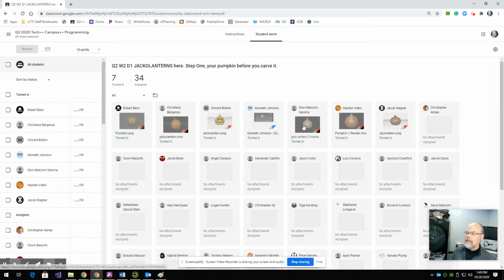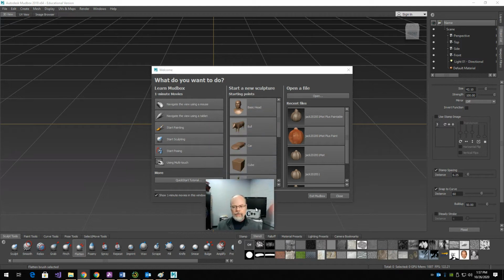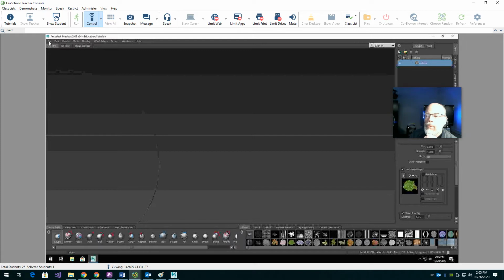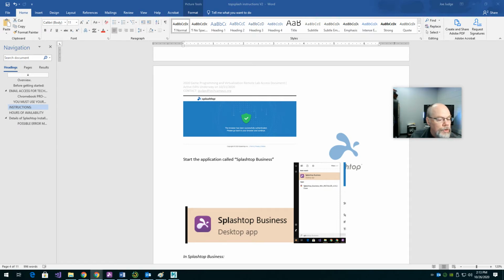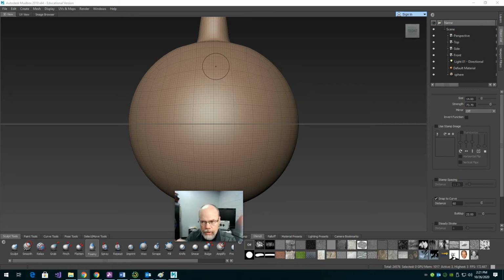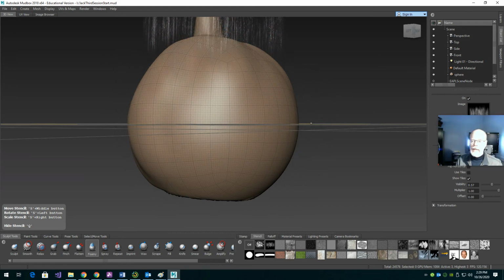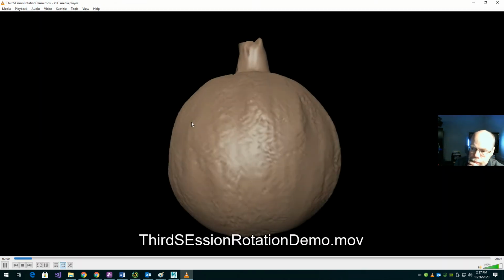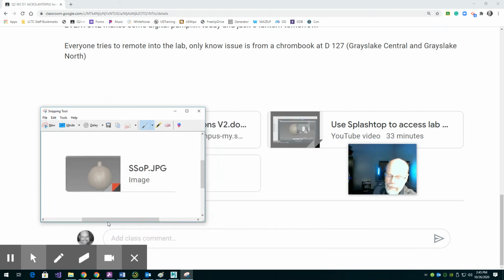Third Session Pumpkin Carving Demo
This is a demo from today which students may Use Different playback speeds, and even replay any parts of interest.  Remember to turn in a snipping tool capture of your Pumpkin.
No Painting needed.